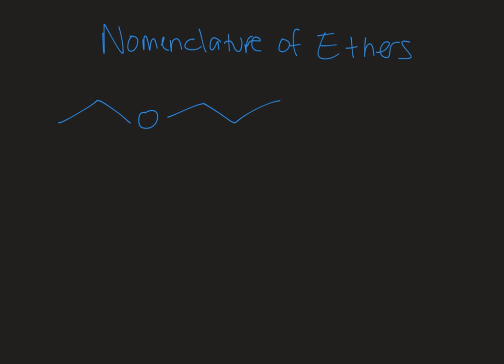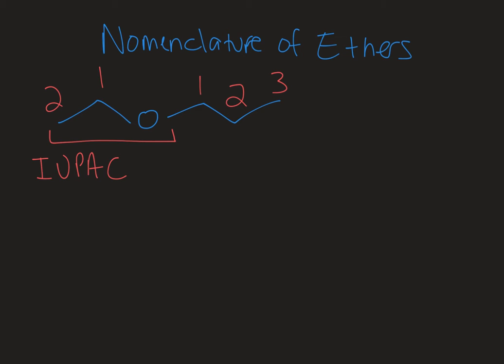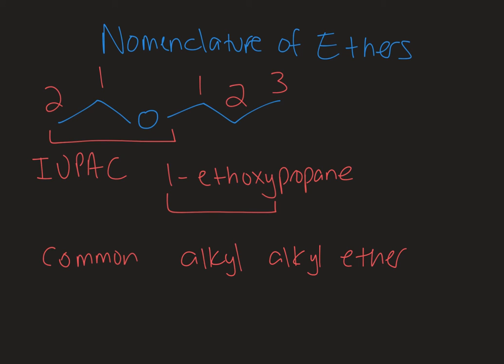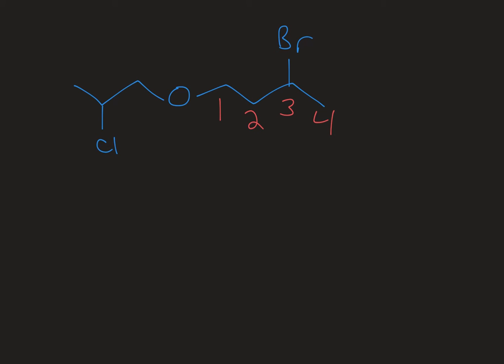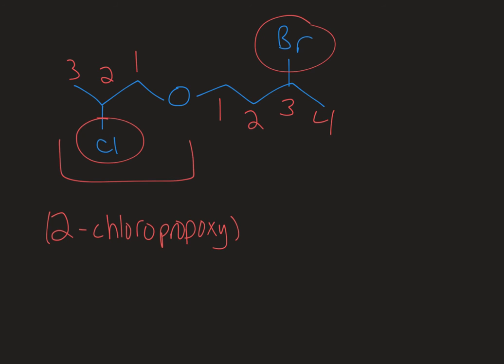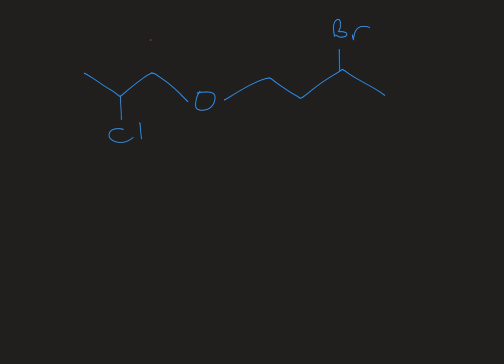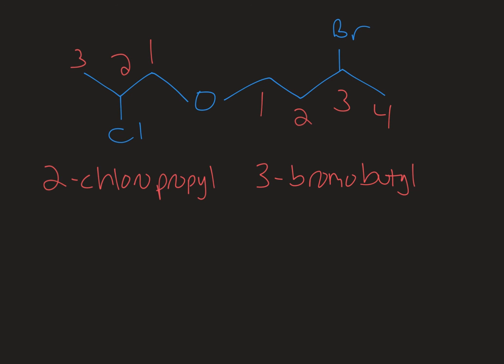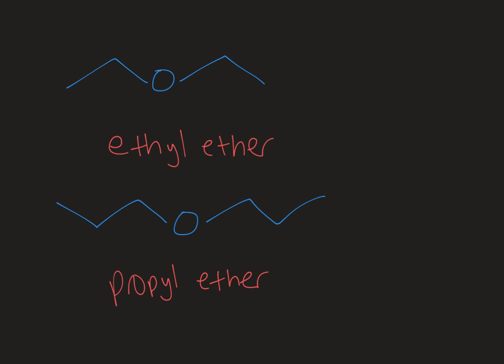How to Name an Ether (Nomenclature of Ethers in Organic Chemistry)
Learn how to name molecules containing the ether functional group.  Learn how to name with the IUPAC system and using common names.  Unlike molecules containing most other functional groups, ethers are commonly referred to by their common names.